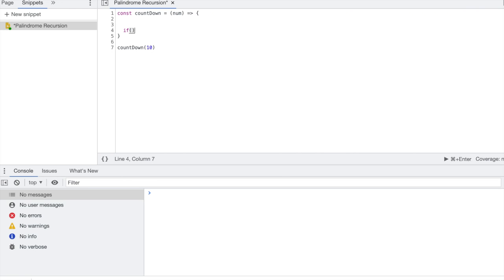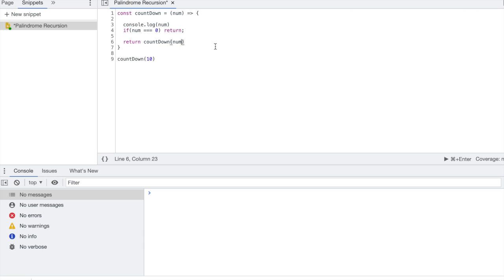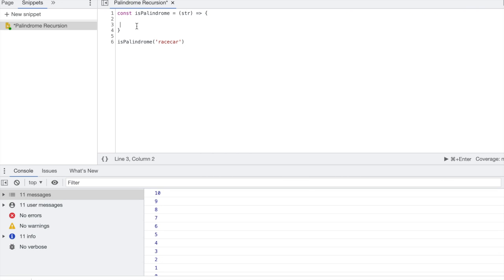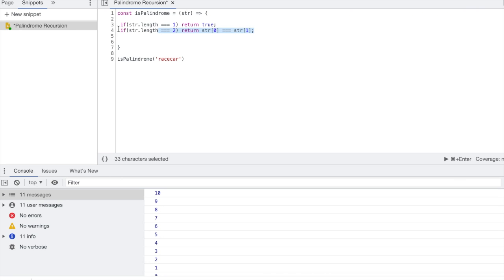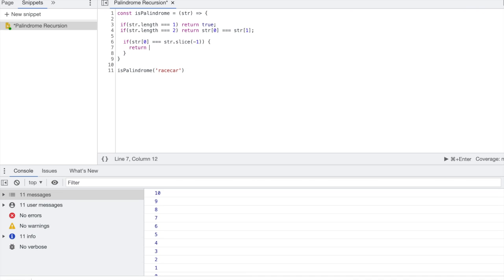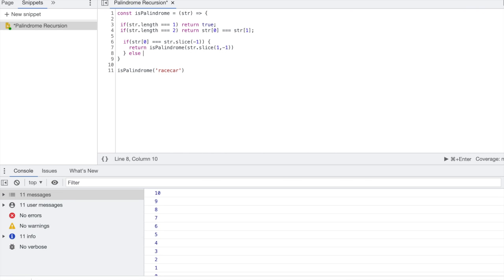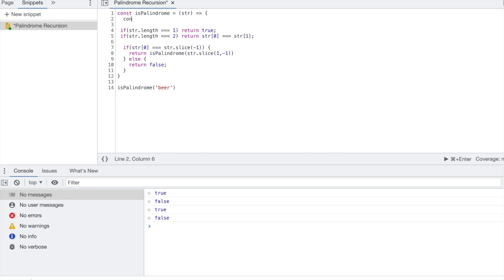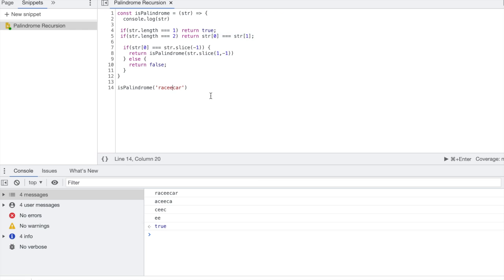Palindrome Recursion JavaScript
Checking for Palindromes can be done in many different ways using different functions. In this example I'm using recursion, which is a "function that calls itself until it doesn't." Enjoy!